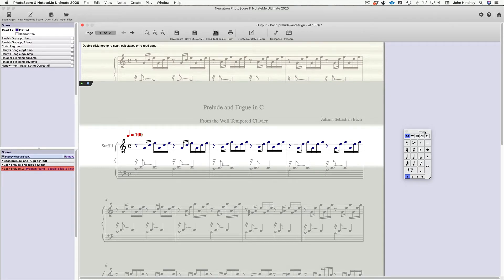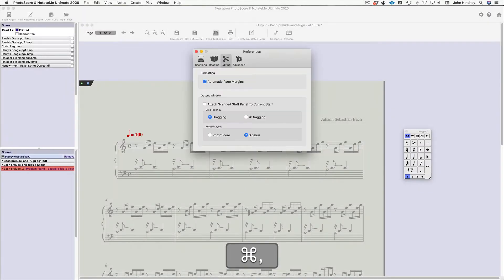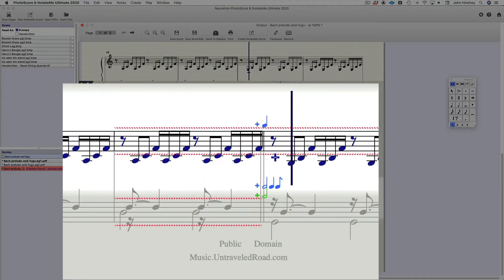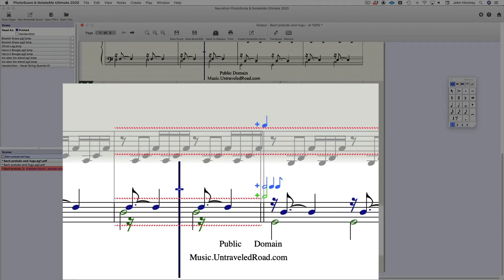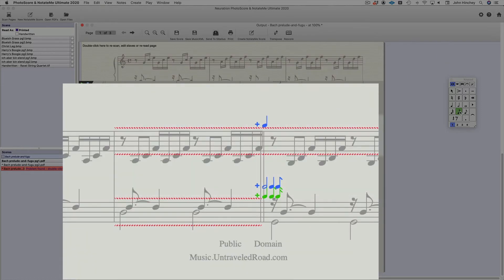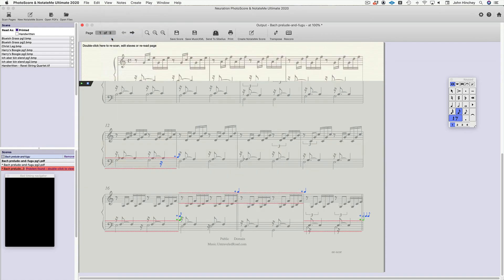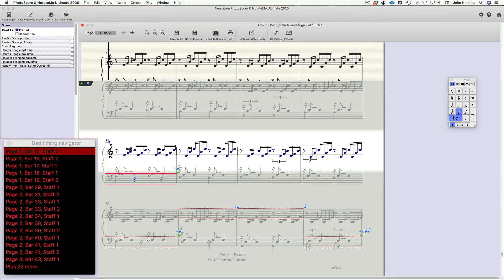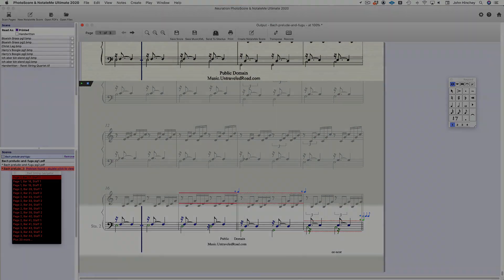PSU SWA Teaser Video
This is a sample video for my PhotoScore Ultimate Masterclass